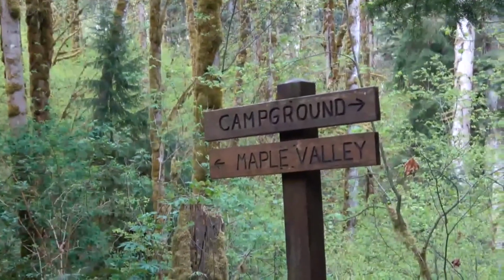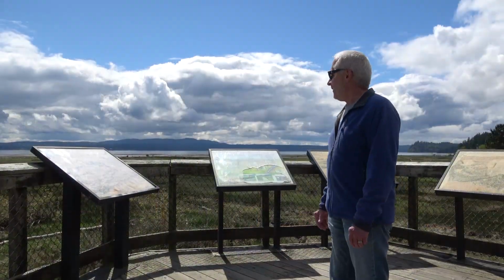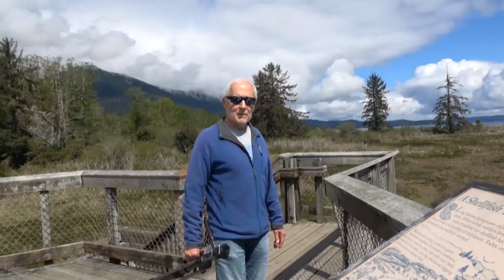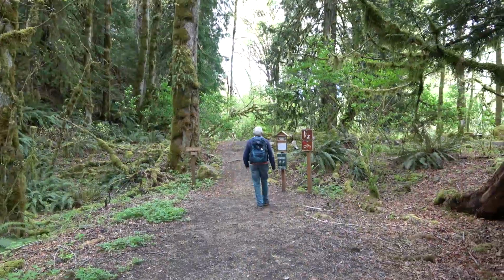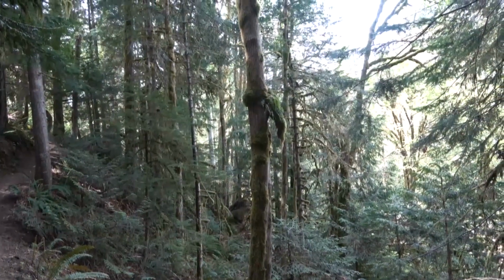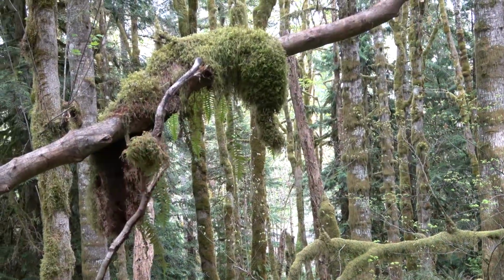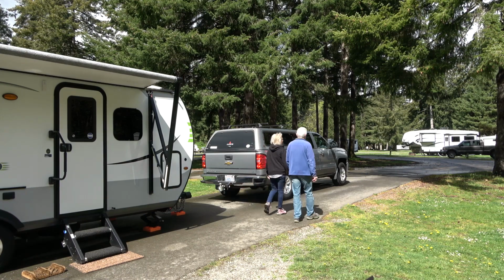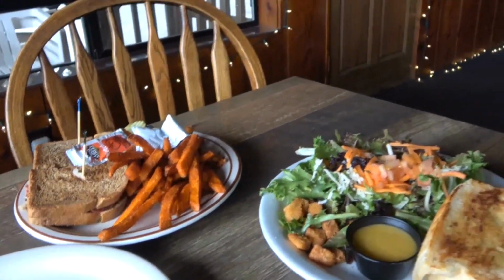Dosewallips State Park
Moss Creatures at Dosewallips   Washington State Parks   Puget Sound    clam digging  oysters
hiking    Epro  GeoPro Hood Canal     Dosewallips River    Olympic National Park      Dosewallips State Park